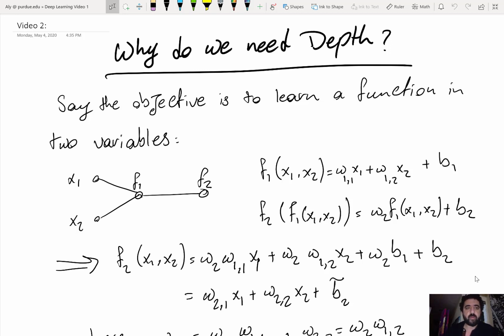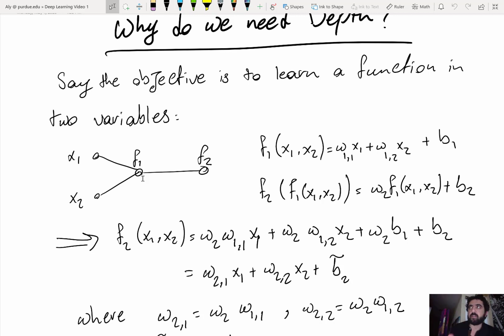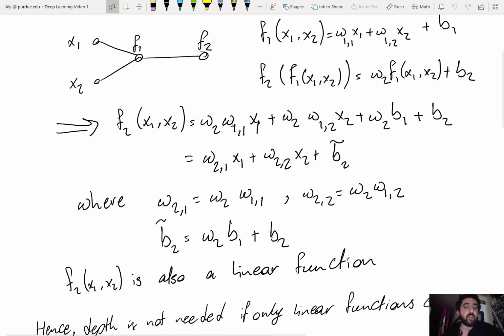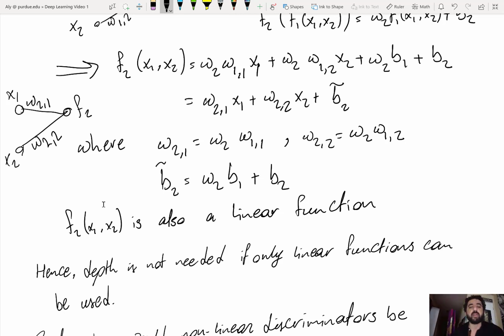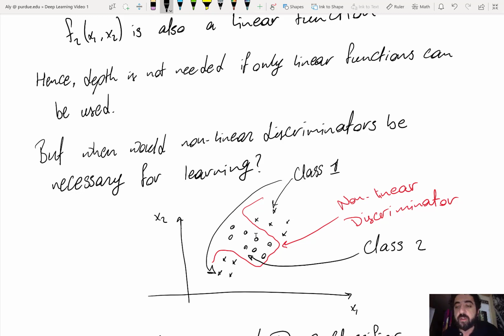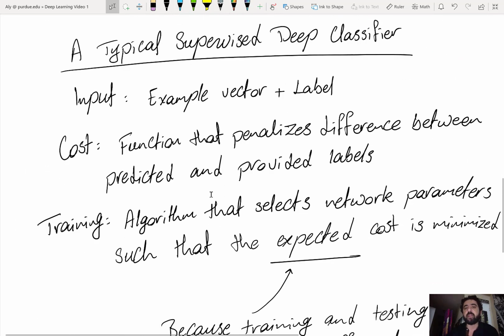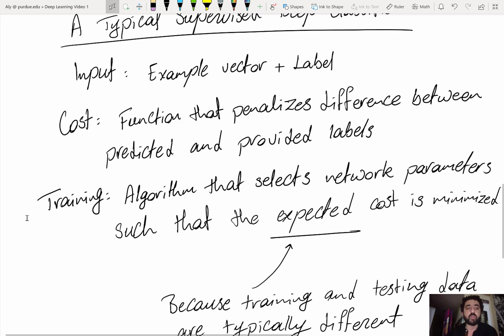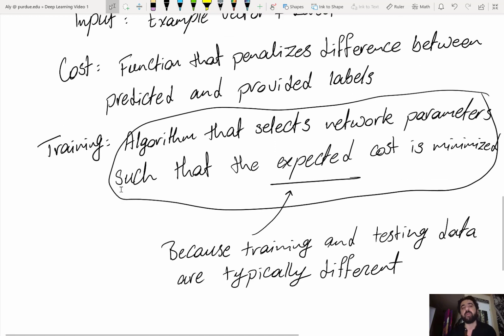Introduction to Deep Learning - Module 1 - Video 2: What is deep learning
Video 2: How is depth in learning related to the capacity of non-linear discriminators, and why is linearity restrictive.